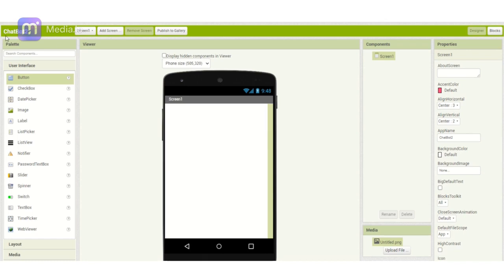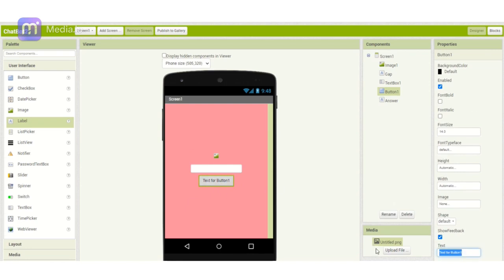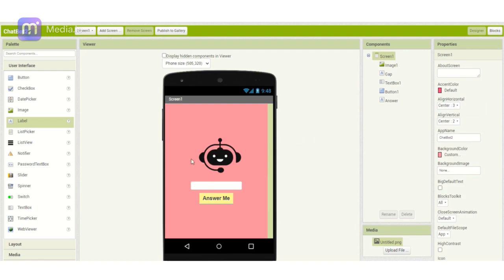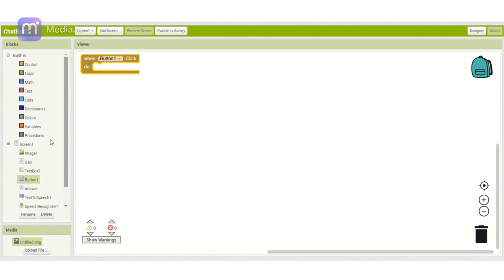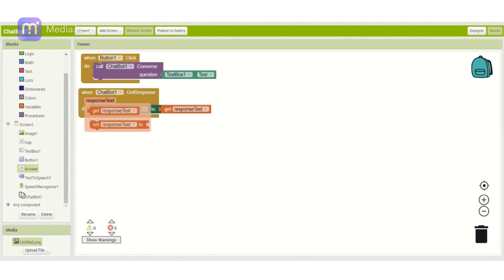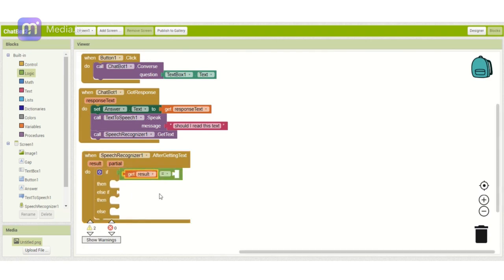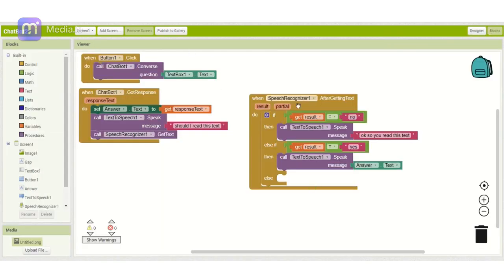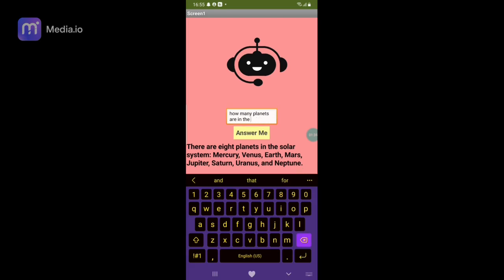Create ChatBot (ChatGPT) App in 10mins! ll MIT App Inventor